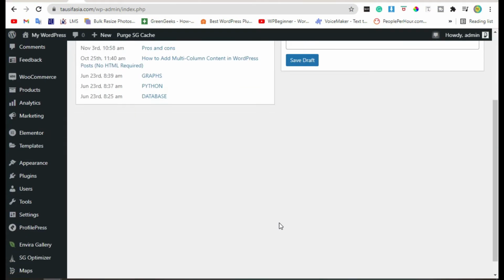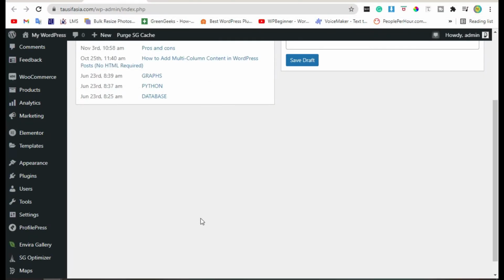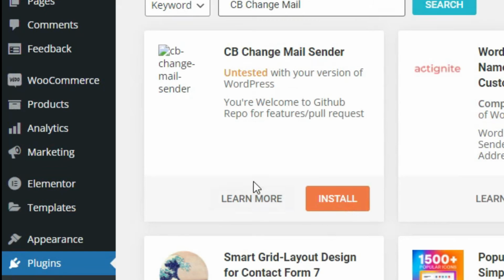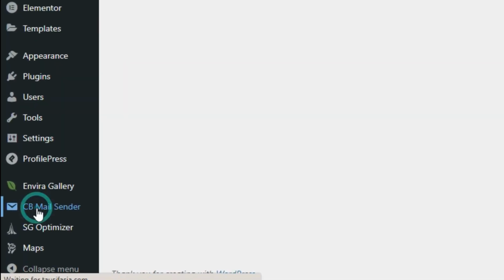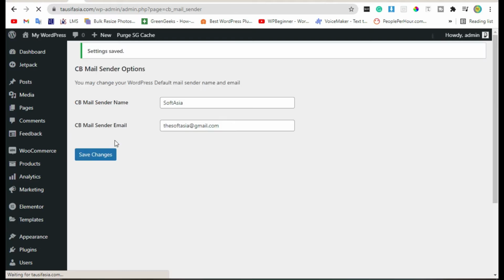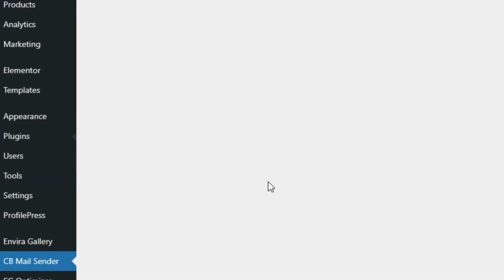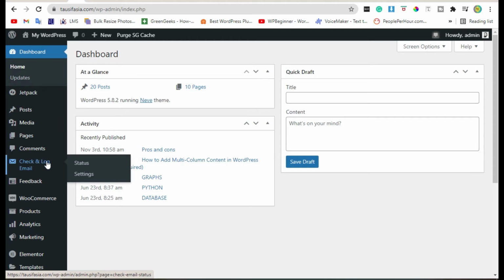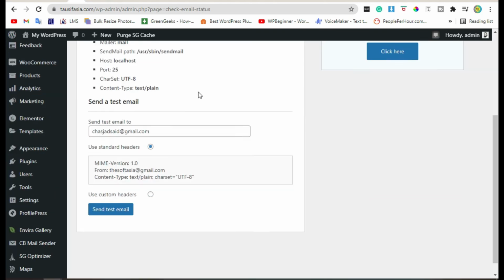How to Change Sender Name in Outgoing WordPress Email | WordPress 2021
Hi,

Content tables:
00:00 Intro
00:05 Start
00:45 Install Plugin
01:30 Change Sender Name
02:40 Test Your Mail
04:48 End Credits